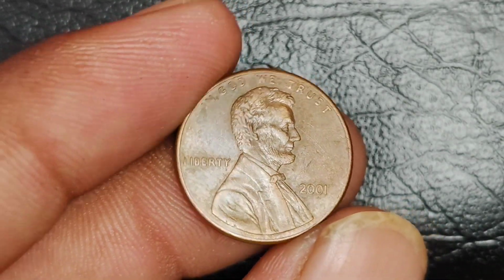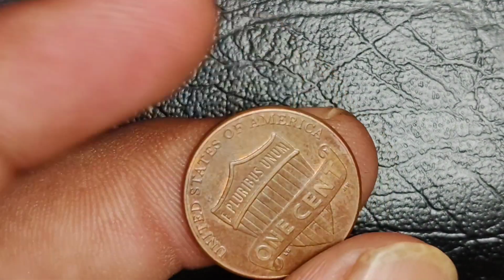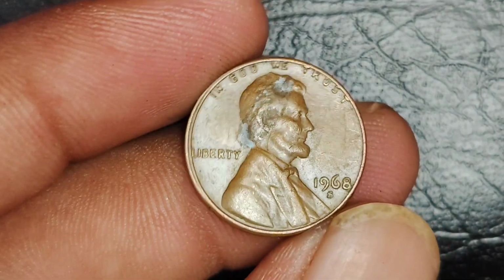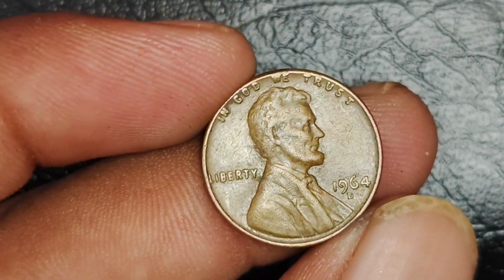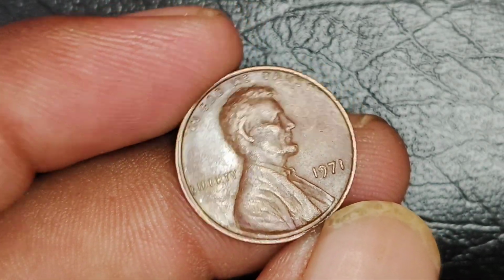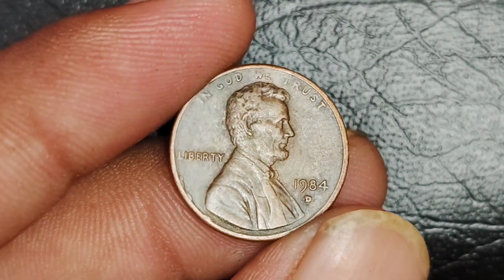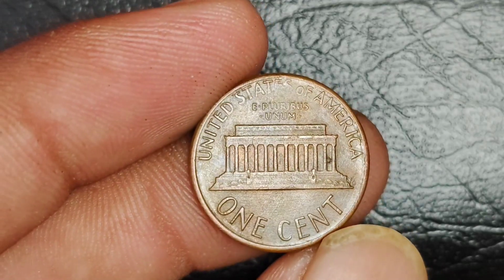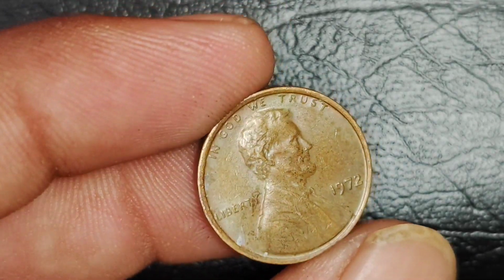VERY EXPENSIVE USA ULTRA RARE LINCOLN PENNY COINS THAT COULD MAKE YOU RICH!